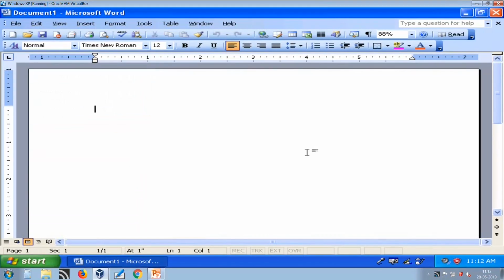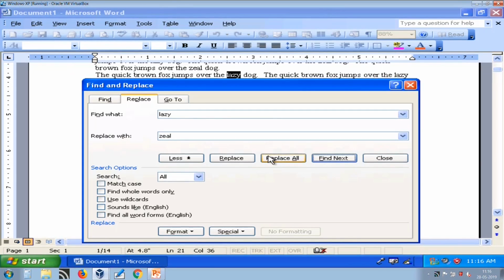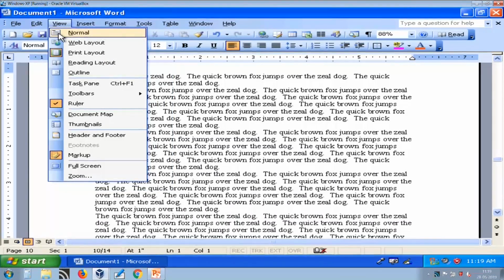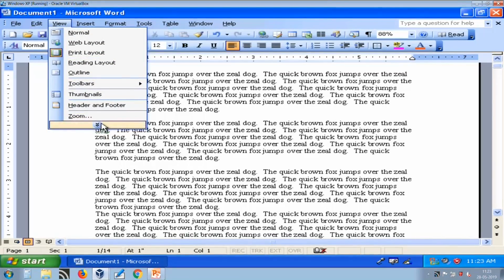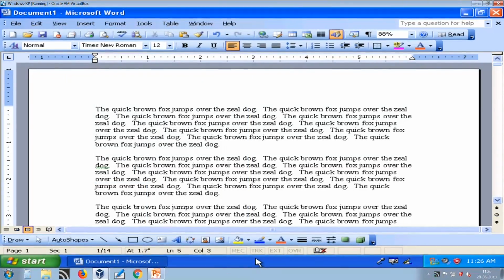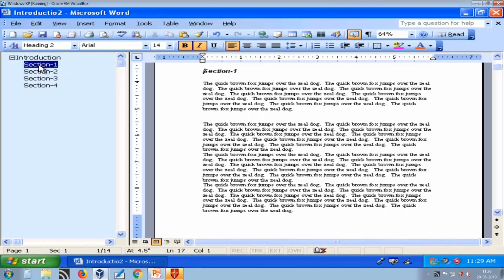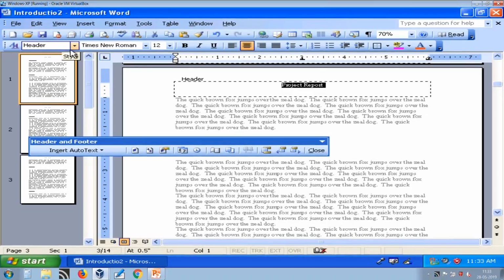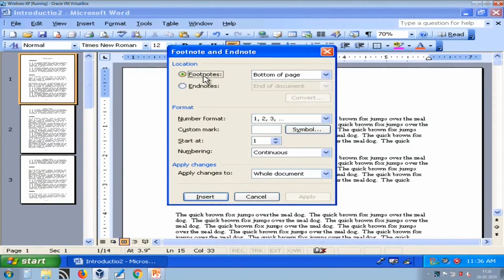12 BCA 105 INTRO TO COMPUTER APPLICATION MS WORD PART II UNIT 2 LEC 04